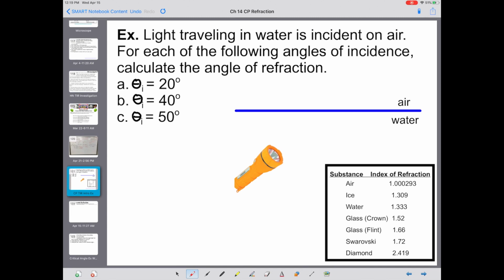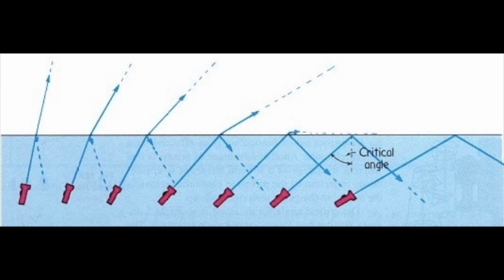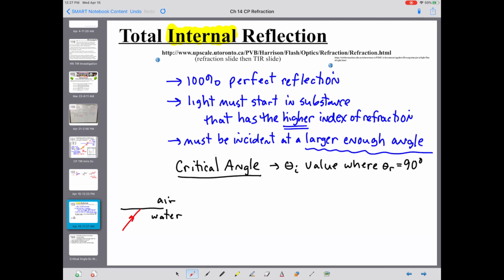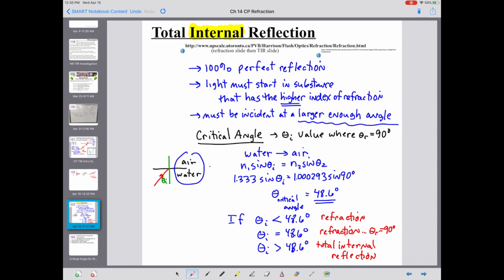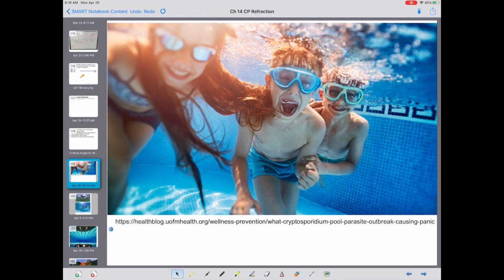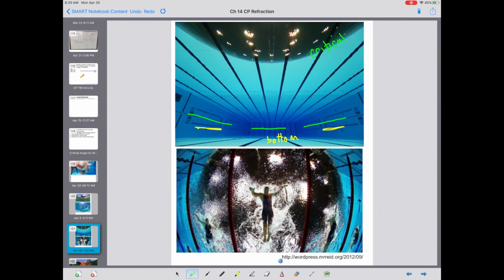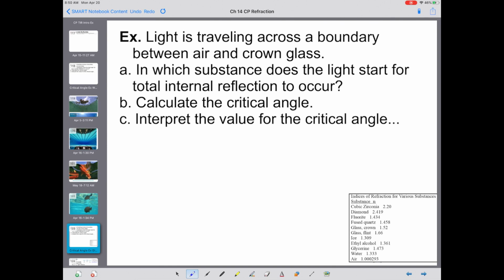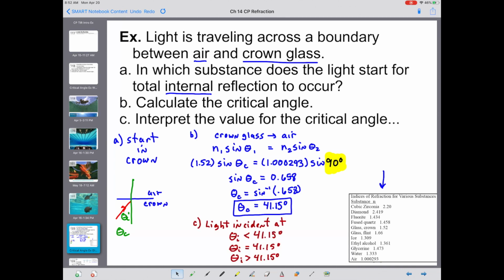Total Internal Reflection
This video introduces the behavior of light called Total Internal Reflection.  It goes through calculations of the critical angle using Snell's Law, and demonstrates many different ways to observe total internal reflection of light.